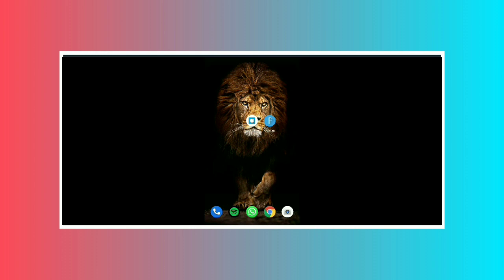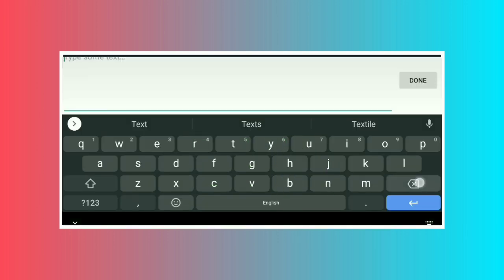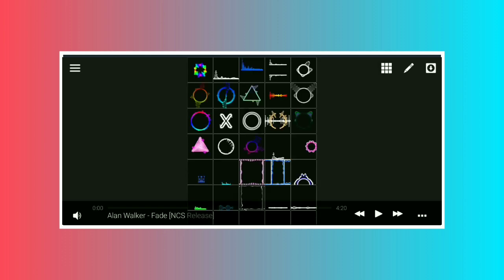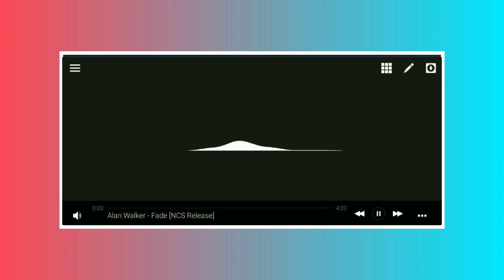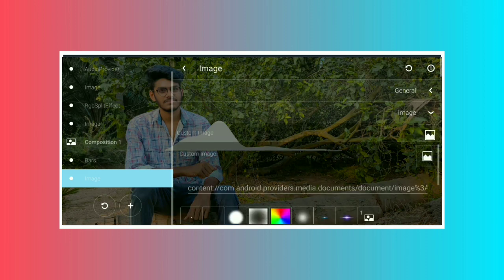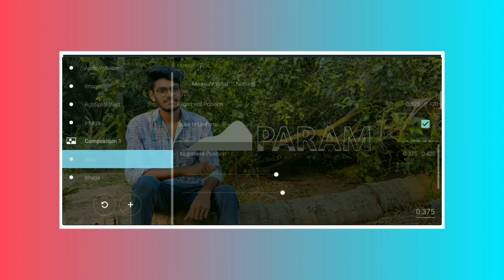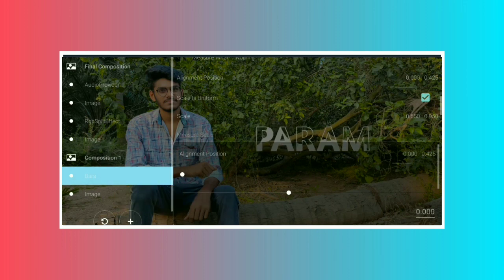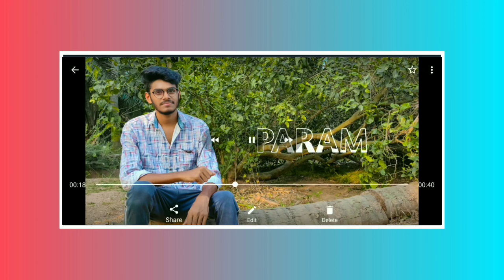text audio spectrum in avee player Telugu || avee player text template download link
hello guys a small request from me any one who are buying in Amazon use this link :

if u use this link it will be helpful for our channel 🙏

avee player template download full screen || text audio spectrum in avee player || avee player tutorial telugu || how to use avee player app in telugu 2020 || make awesome status videos || creat your own template||avee player new template download 2020 || name effects aveeplayer template download

Editing Tutorial

Welcome Back in another exciting tutorial, in this tutorial I show you  don't miss this , learn and try to make it. Hope you learn something new from this Video.

Every video of this Channel make with Love so don't forget to leave a like and if you want to get more awesome Tutorial like this then Subscribe and tap the bell icon to get videos 1st from this channel.